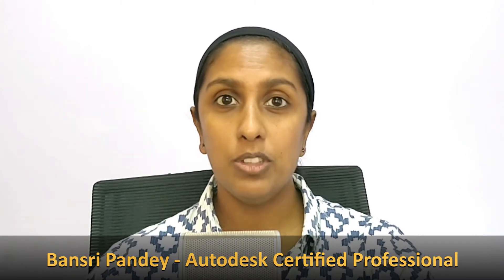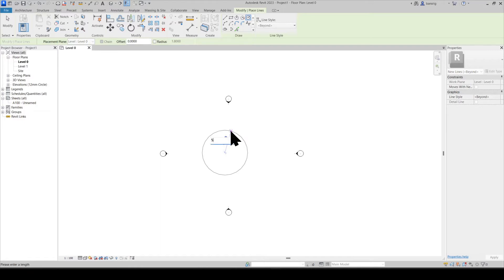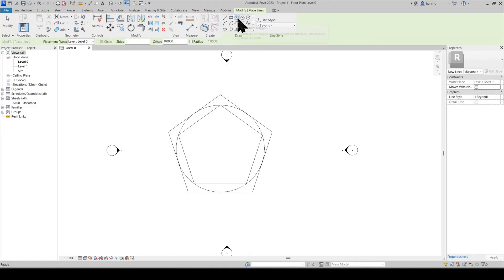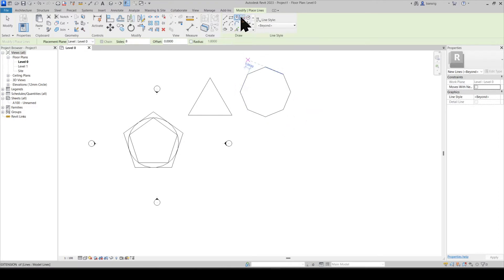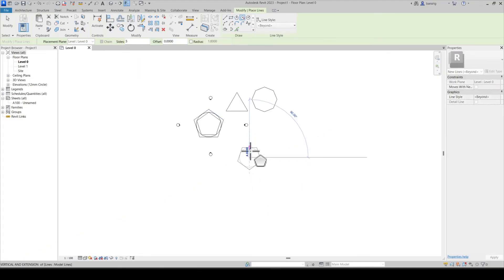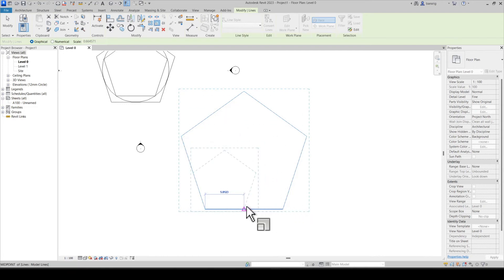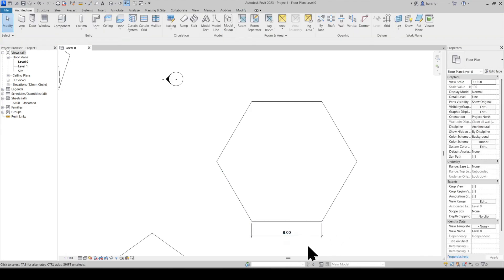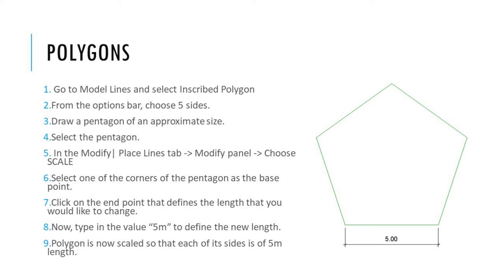EP07 | Revit Beginner Program| Sketching Polygons | Hands-on Exercise | Bansri Pandey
This is Episode 07 which demonstrates three different ways of sketching Polygons in Revit - Inscribed polygon, Circumscribed Polygon and scaling the polygon to fit the right size, followed by a hands-on exercise !